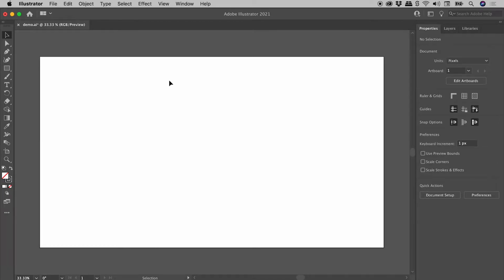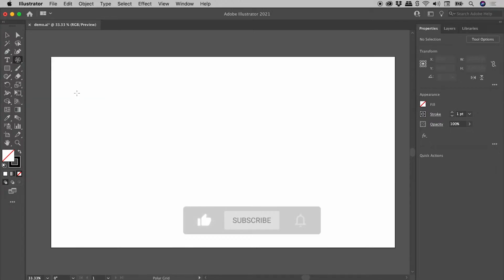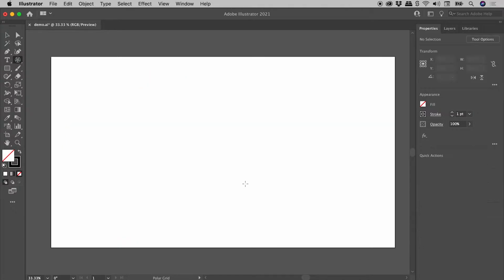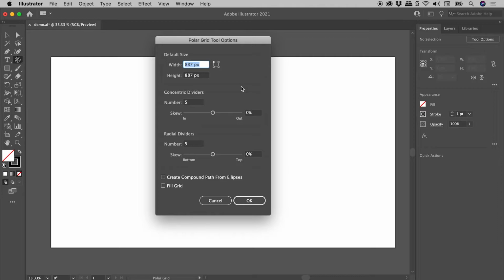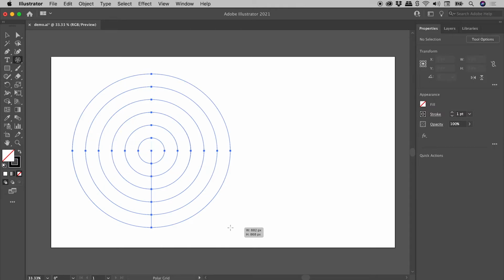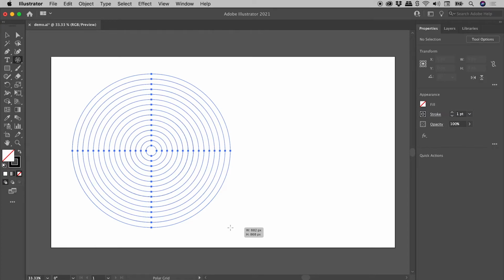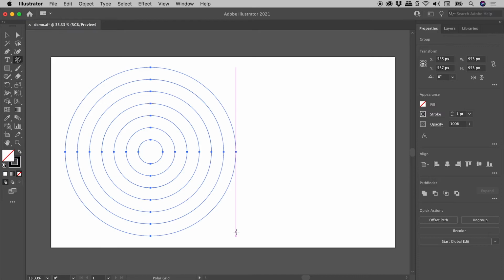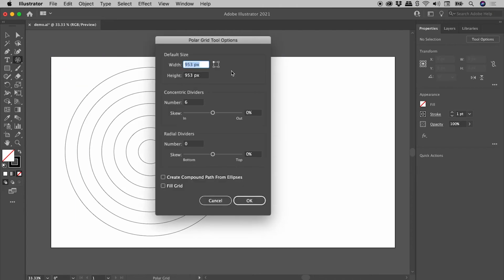How to Create Evenly Spaced Concentric Circles in Illustrator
Within the Tools panel, click and hold on the Line Segment Tool to reveal the Polar Grid Tool.

If the Polar Grid Tool is not visible, choose the following...
Window - Toolbars - Advanced

Clicking on the Artboard brings up the Polar Grid Tool Options dialog box. While there are a range of values that can be altered, generally only the number of Concentric Dividers and Radial Dividers need to be set. However, these values can be altered via the keyboard when drawing.

Having clicked and dragged without yet releasing the mouse, tap the right arrow to increase the number of Radial Dividers and the left arrow to reduce them. This value can be reduced all the way down to zero.

Having clicked and dragged without yet releasing the mouse, tap the up arrow to increase the number of Concentric Dividers (circles) and the down arrow to reduce them.

Holding down the Shift key when releasing the mouse creates perfect circles.

What is created will be grouped, likely multiple times. Right mouse click and choose Ungroup, as many times as needed.

If using the dialog box, hold down the Alt or the Option key and the Cancel button will turn into a Reset button.